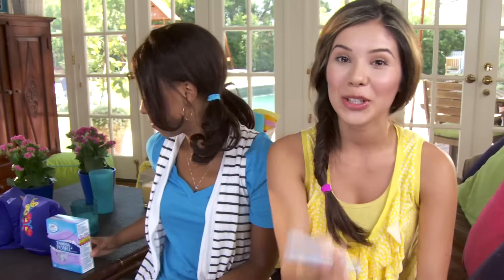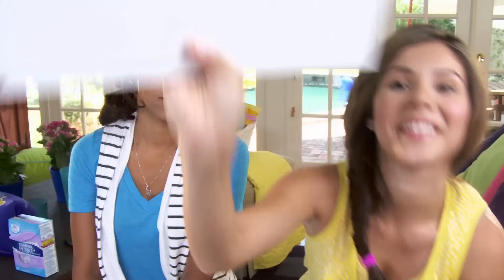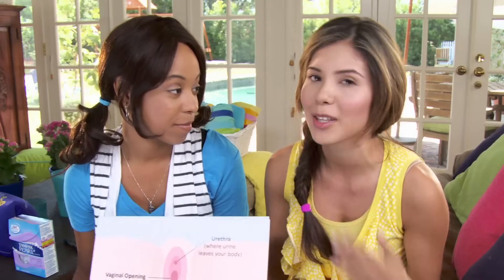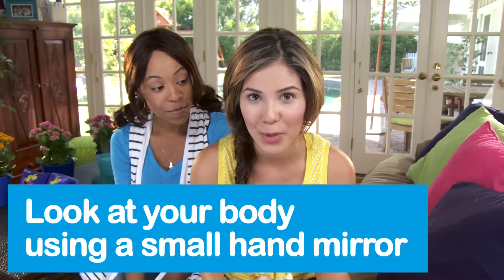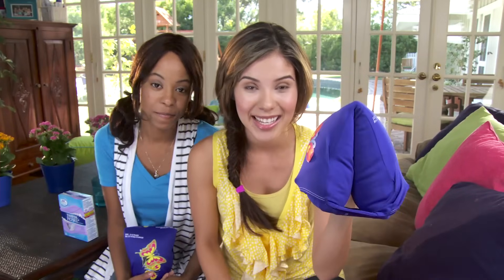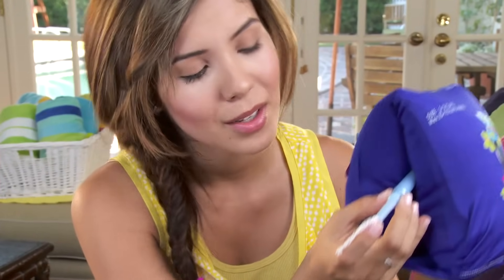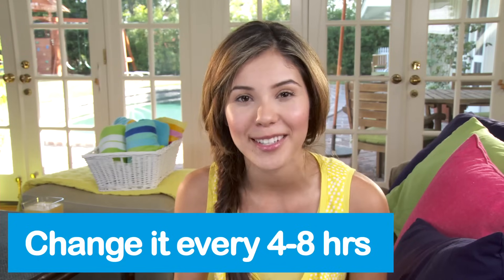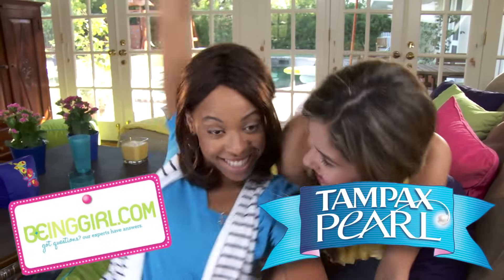How to Insert a Tampon | Tampon Training Camp by BeingGirl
Trust me! This is what you need to know about using and inserting a tampon. Sophie and Olivia help Sophie's sister Lisa and other girls prepare for using tampons for the first time. Other BeingGirl videos

In addition to our "How to Insert a Tampon" video, we also have more information, tips and advice on Being a Girl where you can take part in quizzes, polls, contests and ask our experts your questions. Choose one of the links to find out more.

This video is about tampons, teen questions, periods, Tampax and BeingGirl.